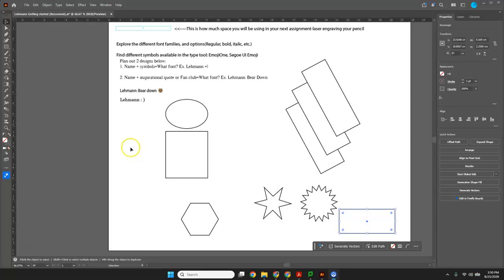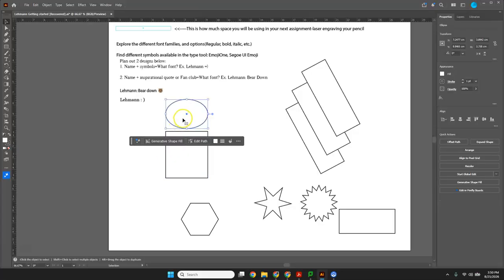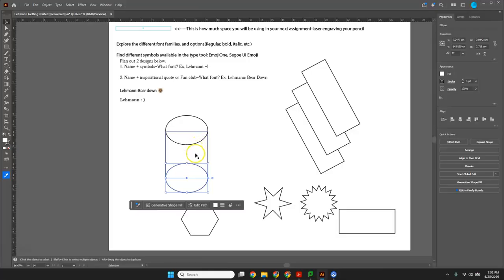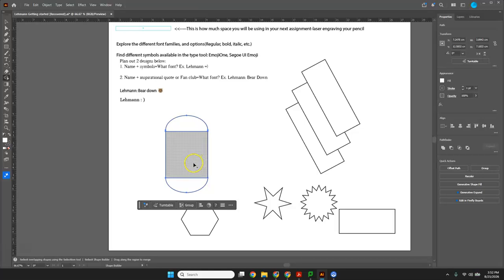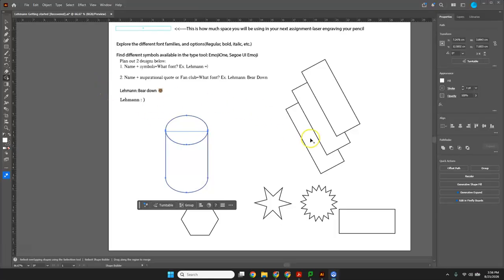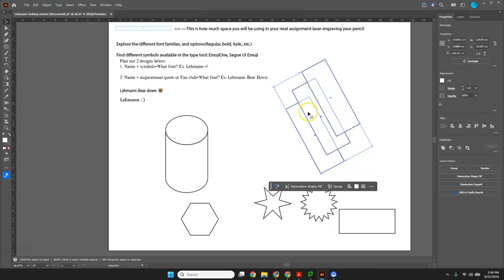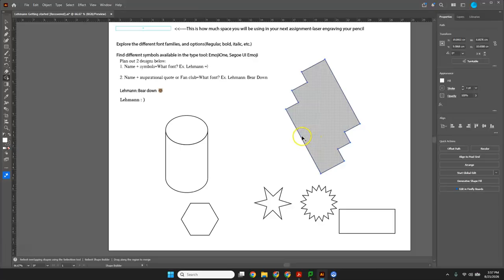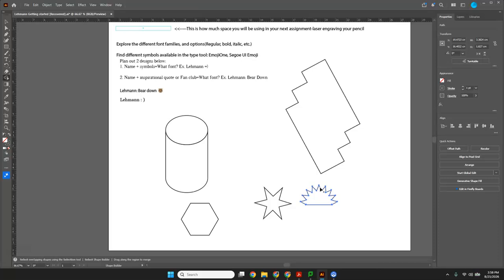Adobe Illustrator: Essentials Workspace, the Shape Builder tool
Using the Shape Building tool to create new shapes from intersecting shapes.